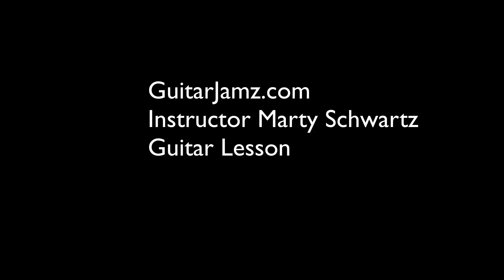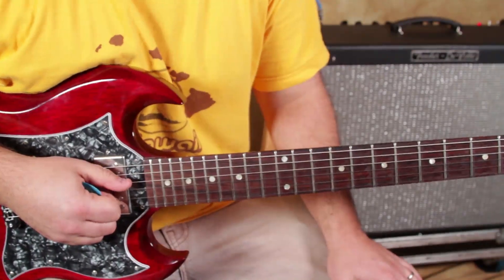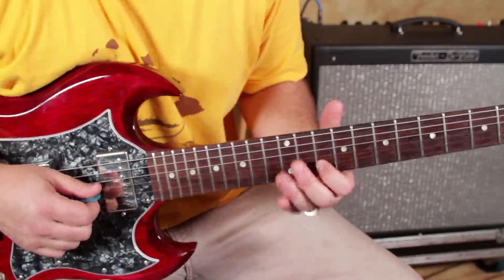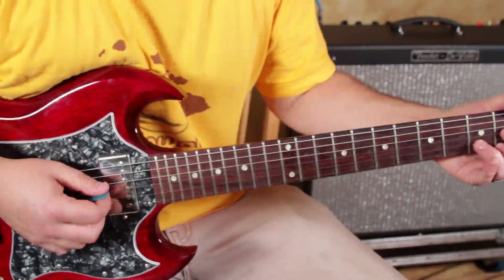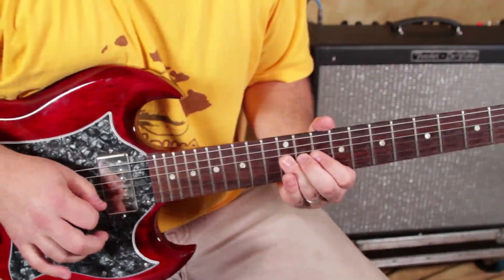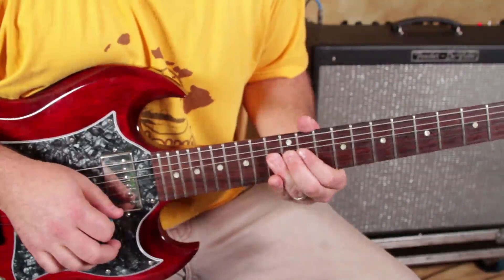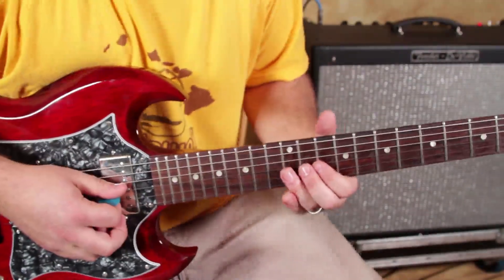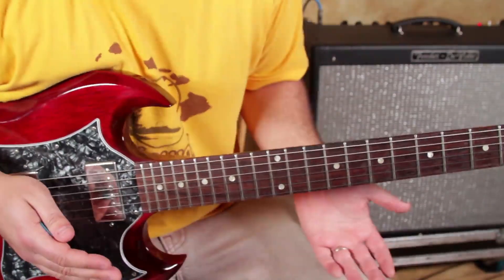The Three Keys to Blues Soloing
You'll also learn signature moves from Stevie Ray Vaughan and B.B. King.)

Are you looking to improve your blues guitar playing chops?  Then learn from the MASTERS!  There's no better way to take your blues playing to the next level than by using some of the same innovative yet simple tips from some of the all-time blues legends.

Marty Schwartz (featured in the above video) loves to teach the secrets of the world's most legendary bluesmen, and he has a way of breaking it down to its smallest piece that makes learning so much easier.  See for yourself by watching these free lesson videos breaking down techniques from Clapton, B.B. King and Stevie Ray Vaughan: